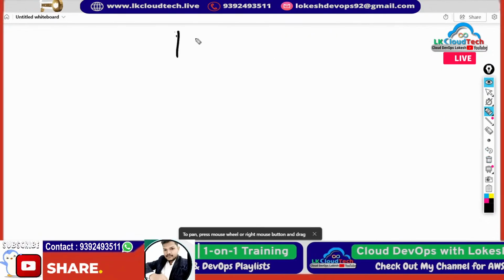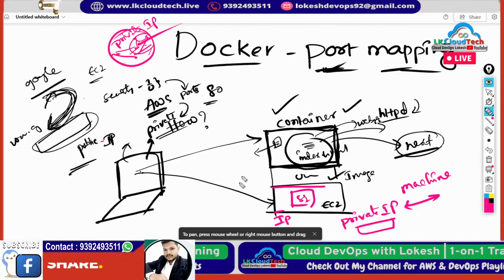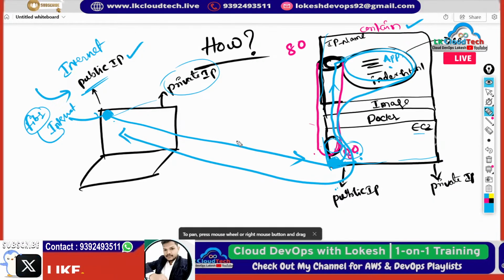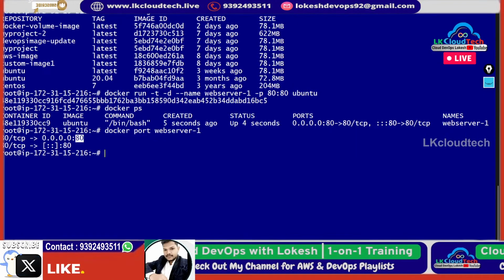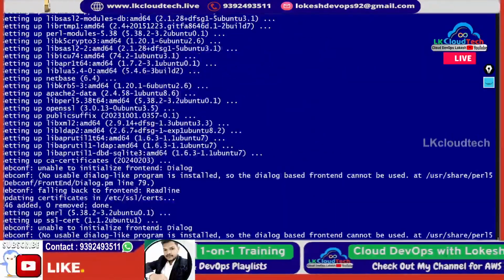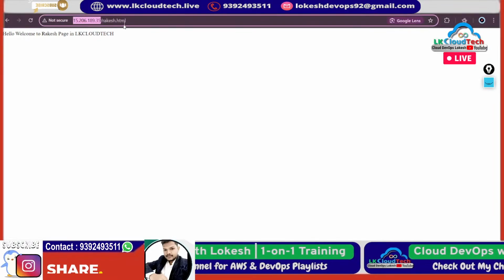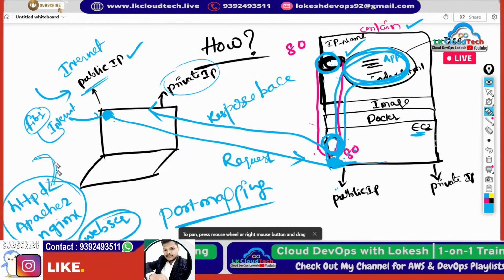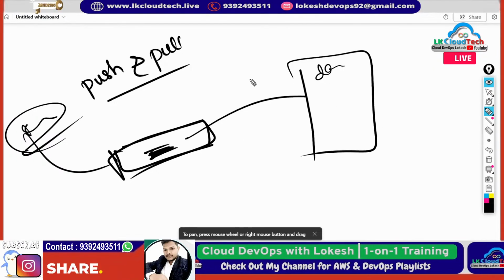Cloud DevOps with Lokesh Tech Live Stream